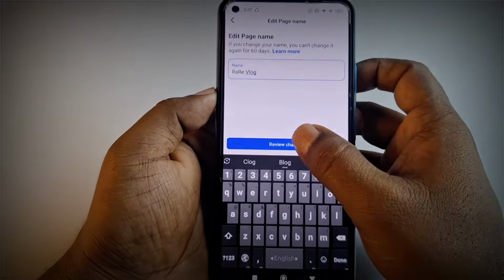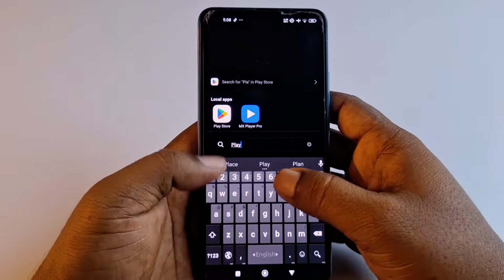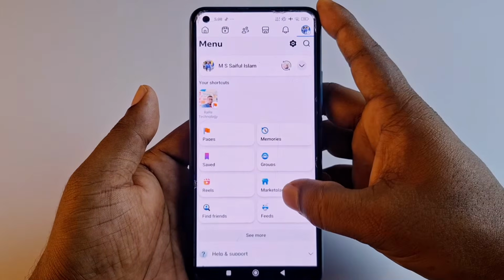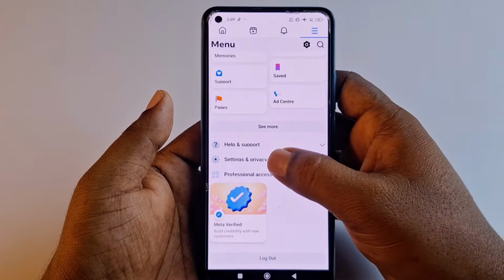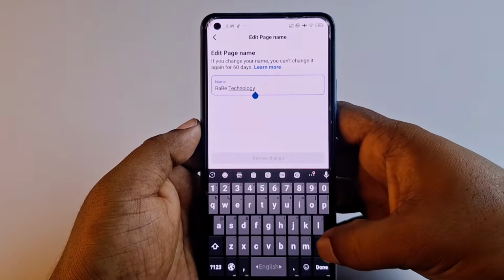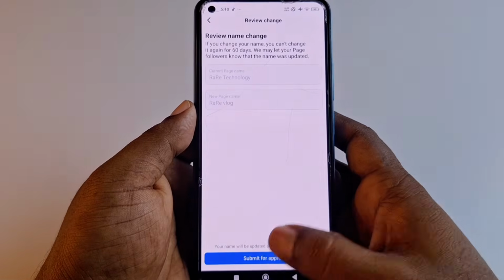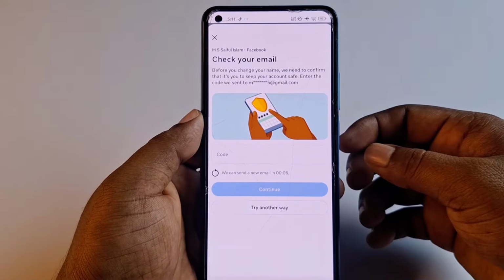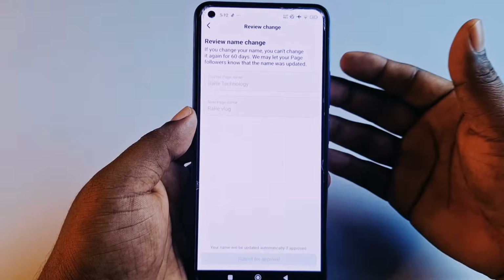How to Change Facebook Page Name 2025 | New Method 🔥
Want to change your Facebook Page name in 2025? 🚀 This video shows you the latest and easiest method to update your Facebook Page name using the new Meta interface — no errors, no waiting! Whether you’re a business owner, content creator, or influencer, this tutorial will help you rename your page successfully from both mobile and desktop.

✅ In this video you’ll learn:

How to change Facebook Page name (2025 update)

How to request a name change if Facebook rejects it

How to fix “Page name change not available” error

Facebook Page settings and approval tips

👇 Watch till the end to avoid mistakes!

change facebook page name new method

facebook page name change 2025

change facebook page name step by step

facebook page rename tutorial

facebook page settings 2025

meta page name change

facebook page name approval tips

fix facebook page name change not available

how to rename facebook business page

facebook page name change problem solved

change facebook page name without error

facebook 2025 new interface

facebook update october 2025

✔RaRe iTech Hindi Search

facebook page name kaise change kare 2025

new method se facebook page name change kaise kare

facebook page name change karne ka tarika 2025

facebook page rename kaise kare

facebook page ka name change karne ka easy method

facebook page name change problem solve

facebook name change not available fix

meta page name change new update

facebook page name change request kaise bheje

facebook business page name change karne ka tareeka

facebook new update 2025 hindi

facebook page name kaise badle

fb page name change mobile se

facebook page rename tutorial in hindi

This video is made for educational and informational purposes only. All the steps shown are based on the latest Facebook (Meta) update of 2025. Viewers are advised to follow the official Facebook guidelines for any account or page changes.

⚠️ Do not misuse or violate Facebook’s community standards.